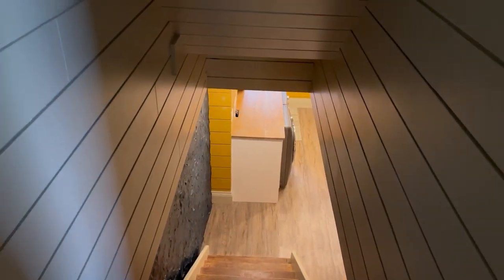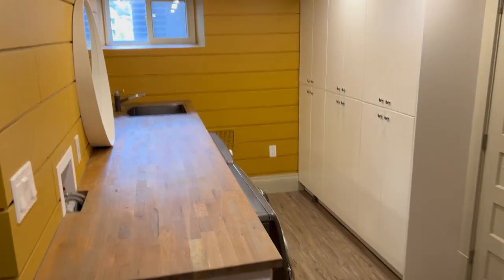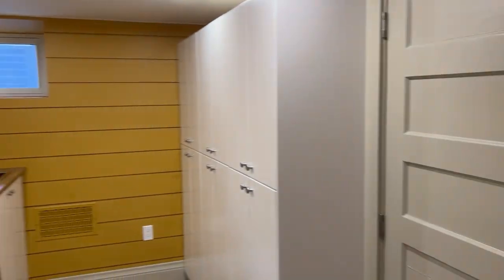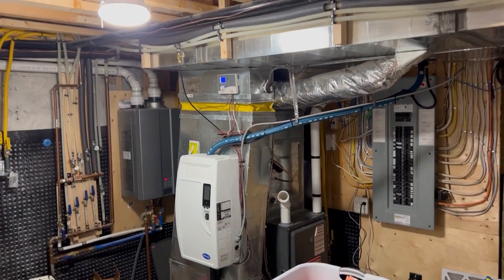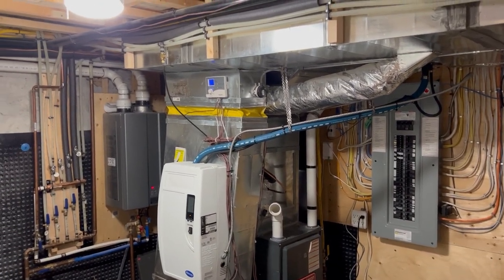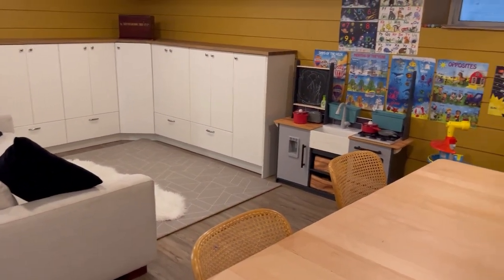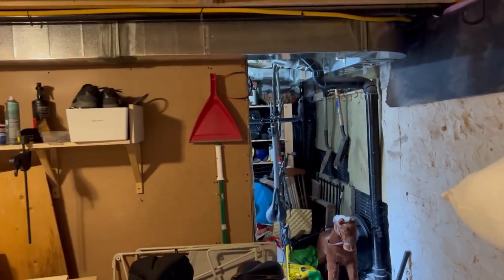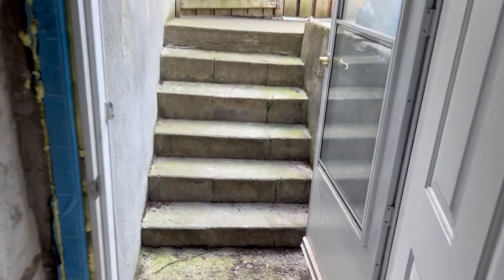42 Kenneth Avenue - Lower Level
Take a tour of the listing with Julie

42 Kenneth Avenue - West Bend, Toronto Real Estate For Sale

Welcome to 42 Kenneth Avenue in West Bend – a kid-friendly, family-oriented street and neighbourhood in the west end of Toronto.  An incredible sense of community abounds here!

Julie Kinnear,  Holly Chandler, Emily Salter Reiart, Jay Banks and Brenda Kinnear - Sales Representatives